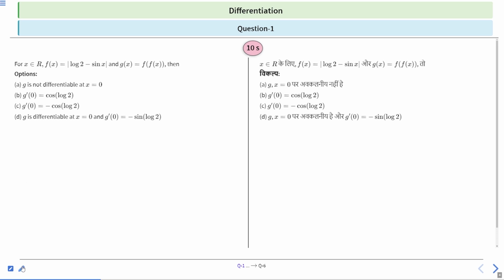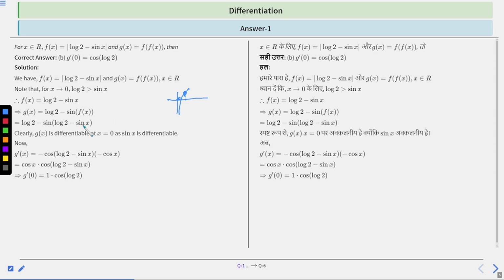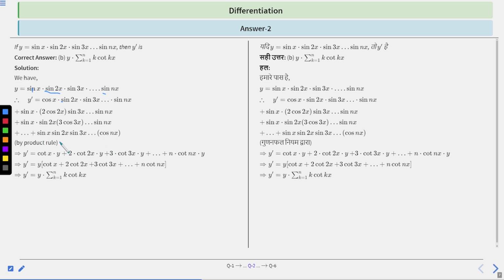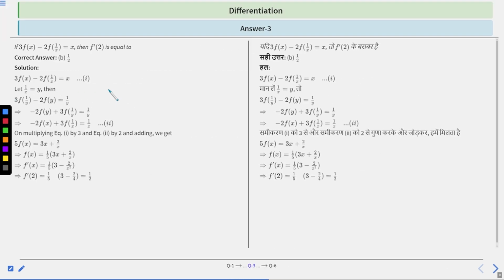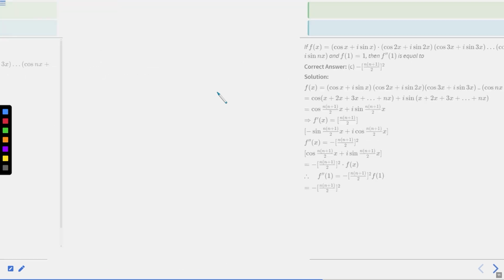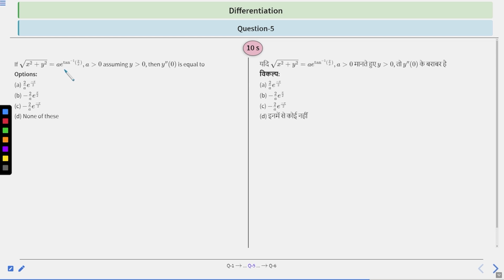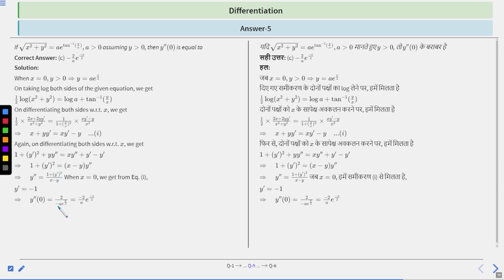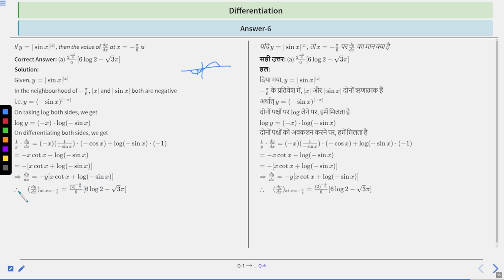Differentiation Progressive Questions Part 1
Subject: Mathematics
Programme Name: Differentiation
Course Name: Engineering

In this lecture I have discussed about questions of Differentiation

📡 Key Features:
Syllabus-based Content